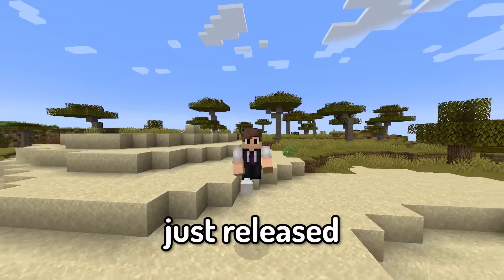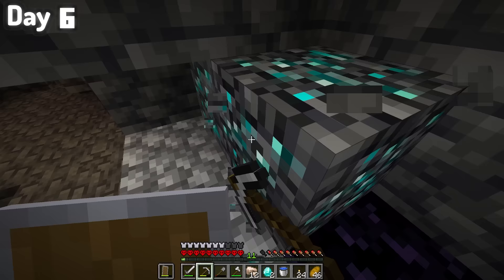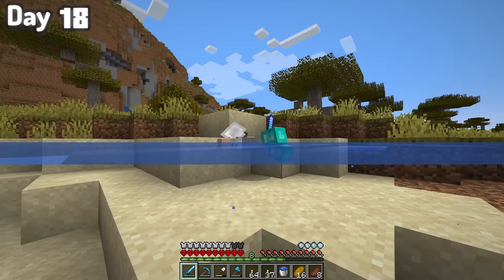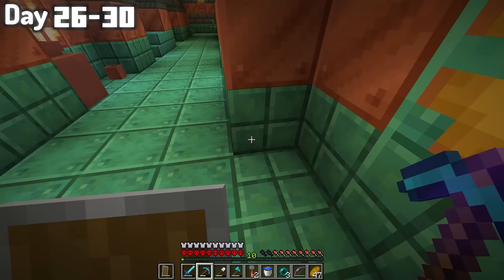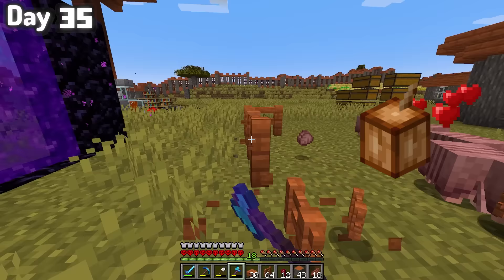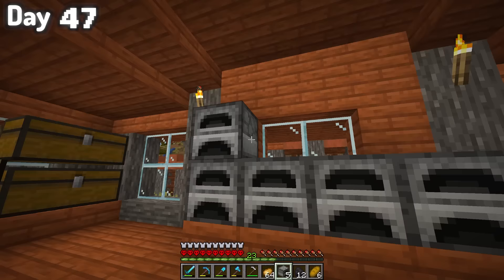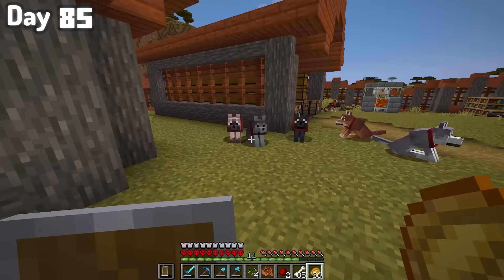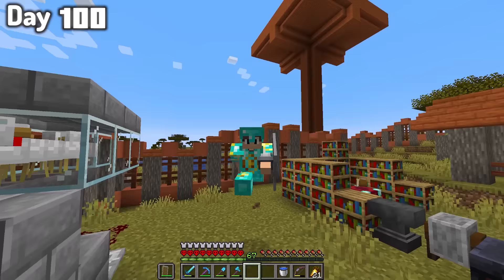I Survived 100 Days in 1.21 Minecraft Hardcore..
I Survived 100 Days in Minecraft Hardcore 1.21 Update NEW

Today I attempt to survive 100 Days in Minecrafts NEWEST Update 1.21!  In this video I'll discover trial chambers, new mobs like the bogged, armadillo, and the breeze, new wolf variants and even experience the new redstone block the crafter!

100 Days in Hardcore Minecraft
100 Days 1.21
Minecraft Hardcore
50 Hours Hardcore Minecraft 1.21
Minecraft New Mace Weapon
Java snapshot 24W11A with experimental features enabled